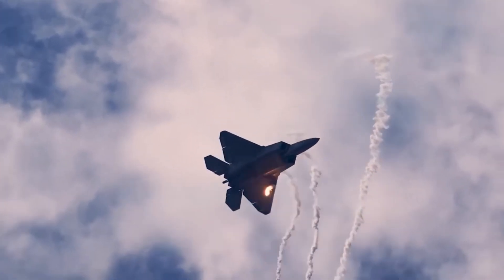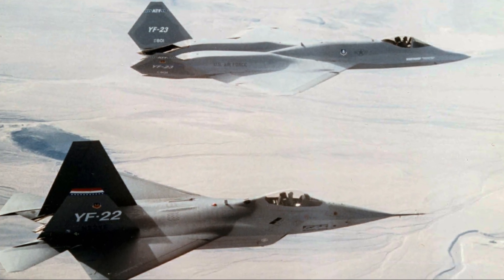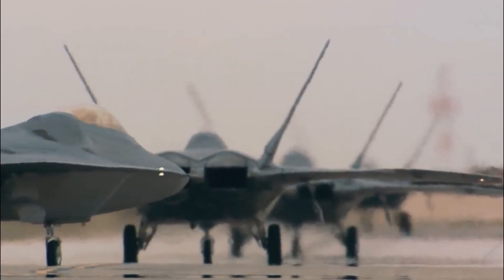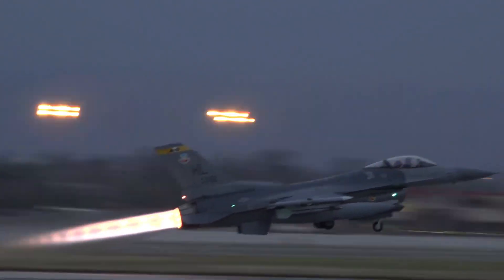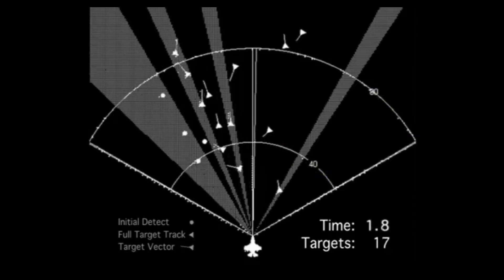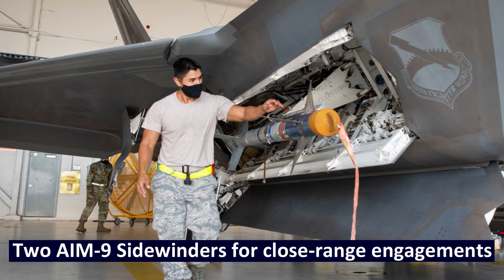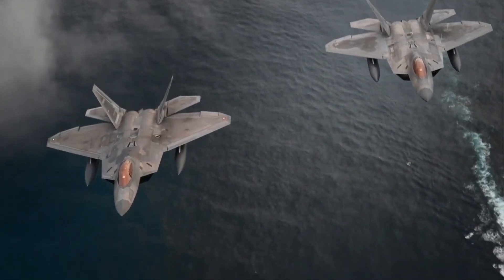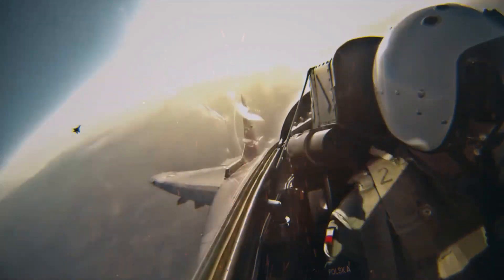F-22 Raptor: The Jet That Changed War Forever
Imagine a jet so advanced, it’s virtually invisible to its enemies. It moves faster than the speed of sound, outmaneuvers its rivals, and delivers destruction with surgical precision. That’s the F-22 Raptor—the ultimate symbol of air superiority. In this video, we’ll break down what makes this fifth-generation fighter a predator in the sky and how it forever changed modern warfare.

***Non-Endorsement Statement***
The appearance of U.S. Department of Defense (DoD) visual information and the reference to any specific company, products, processes, or services by trade name, trademark, manufacturer, or otherwise does not imply or constitute endorsement by the Department of Defense, or any other governmental entity.